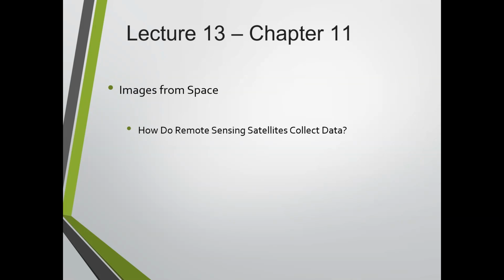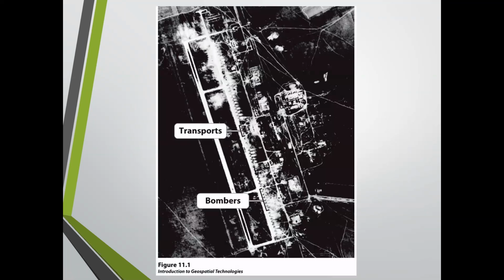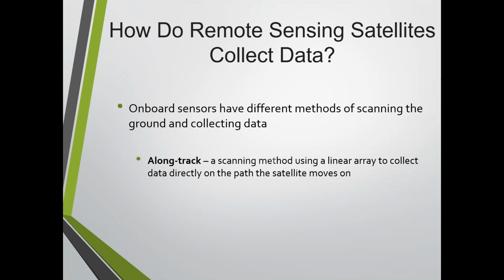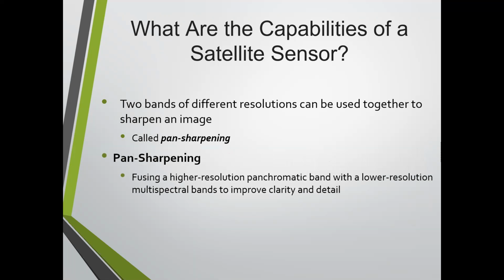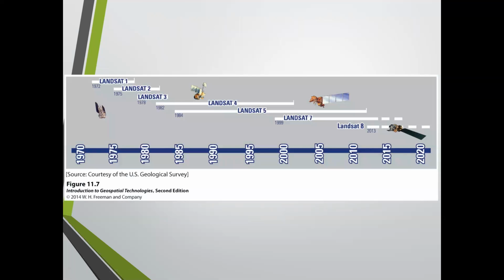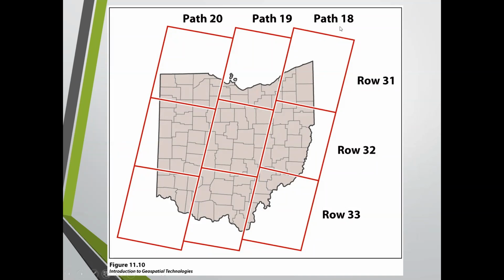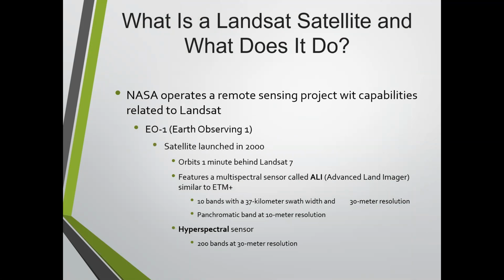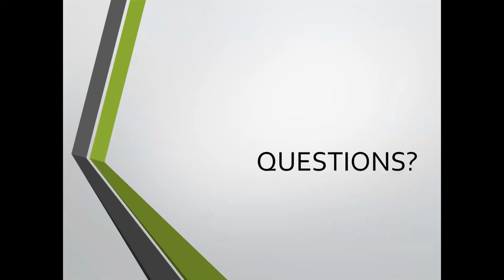CET 255 - WEEK 13 Lecture